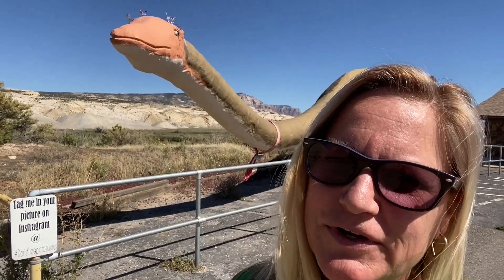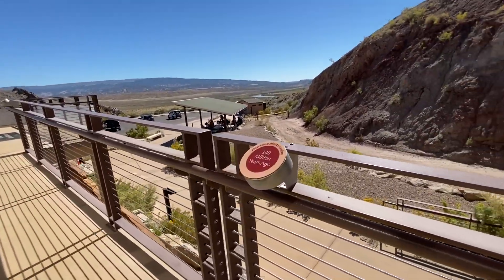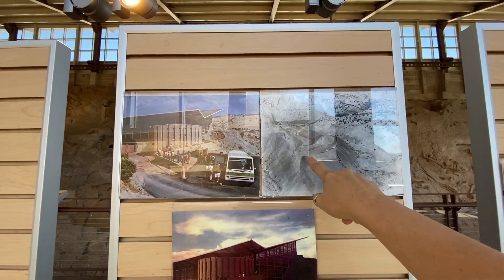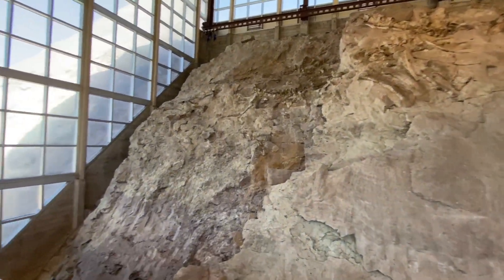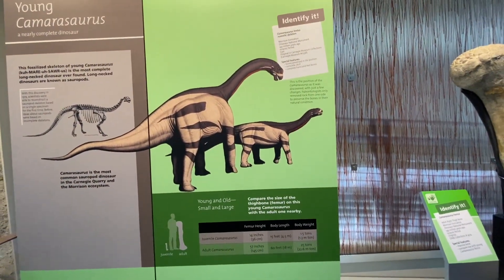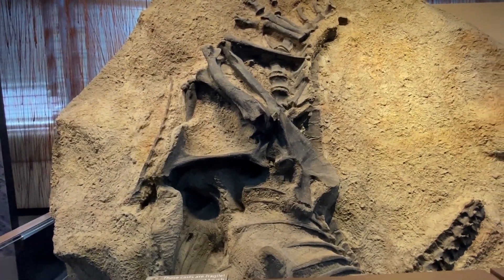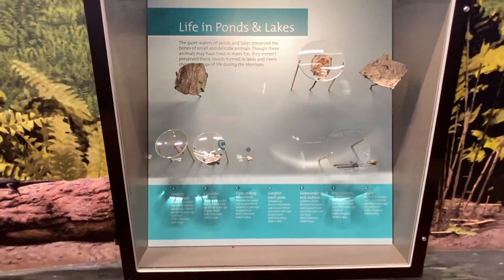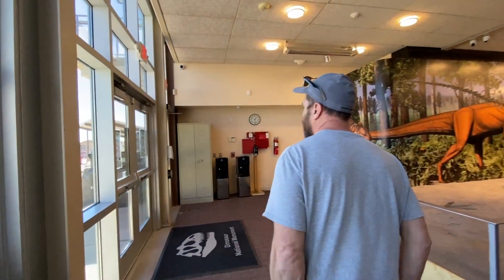Dinosaur National Monument: The Quarry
In today's video we head to the Quarry at Dinosaur National Monument. This is where you can see the dinosaur bones exposed in the rock. The historic fossil quarry is covered by a modern building, which provides visitors with a comfortable environment to experience the world famous fossils.